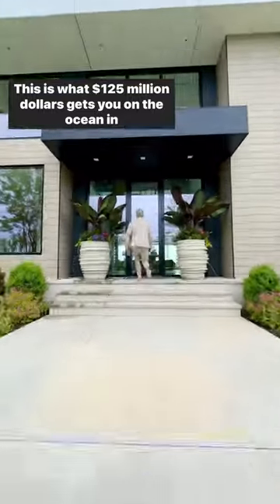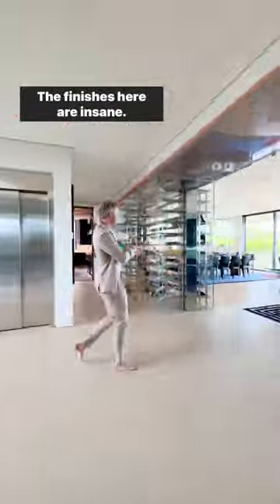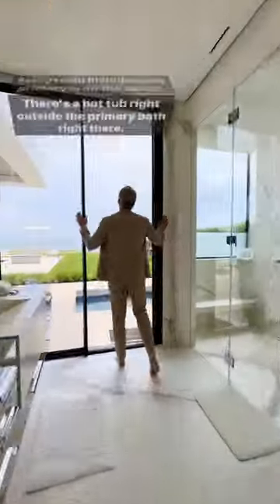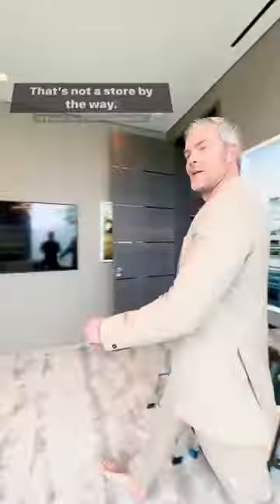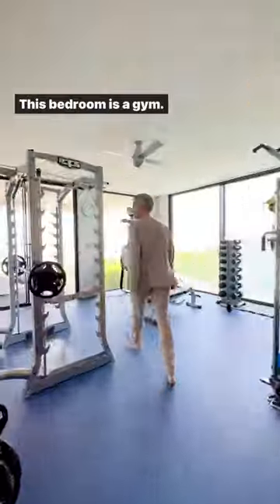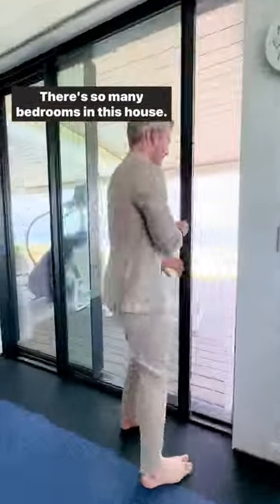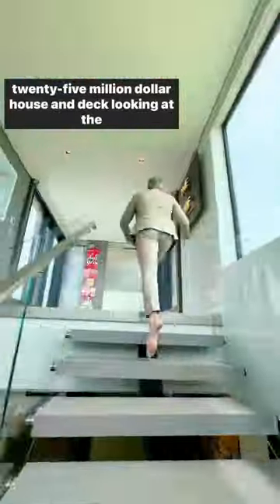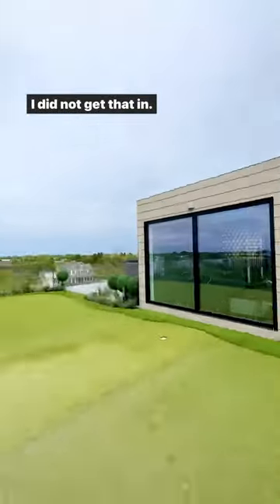INSIDE a $125 Million Hamptons Mansion with a Champagne Vending Machine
Listing Agent Contact 👇

Craig Beem
Licensed Associate Real Estate Broker